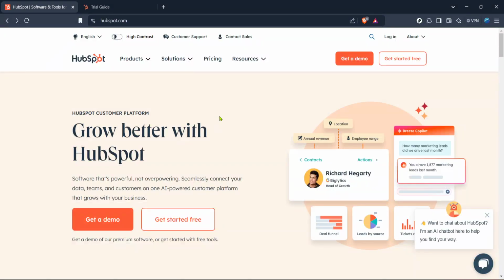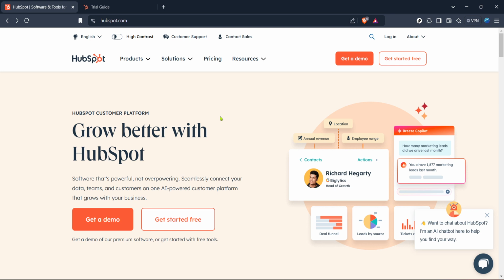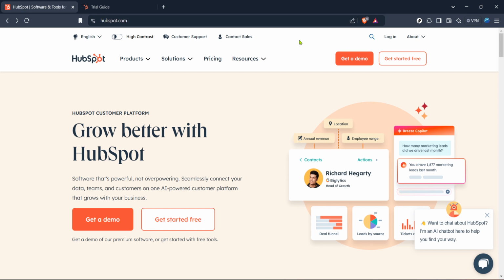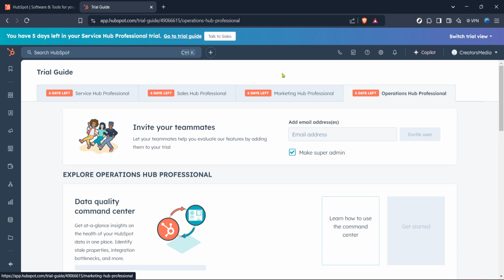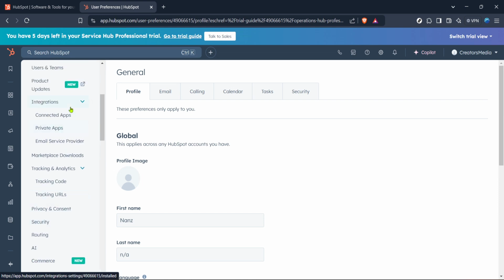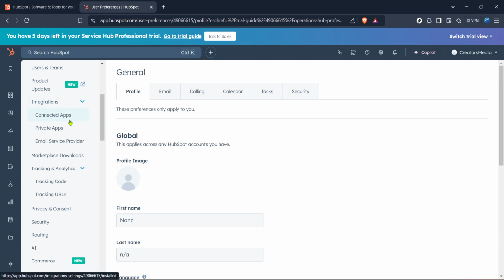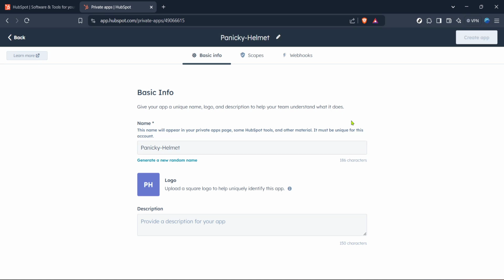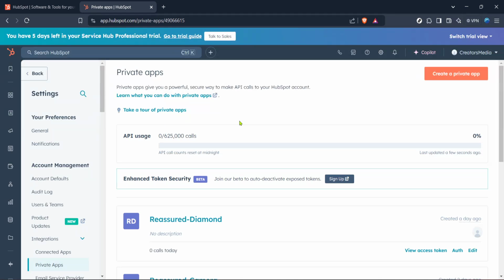How to Create a Private App on Hubspot (Full 2025 Guide)